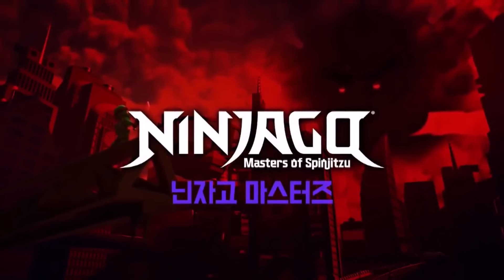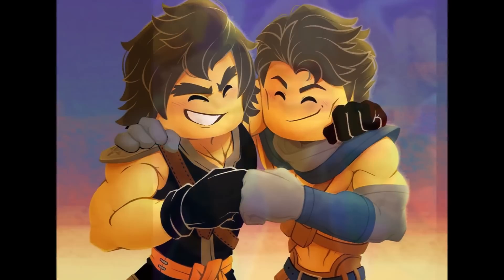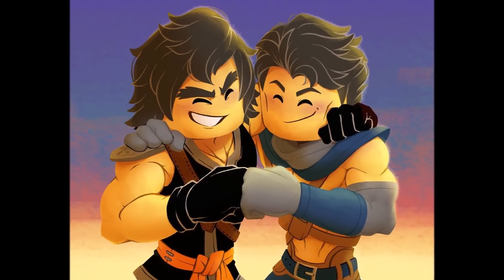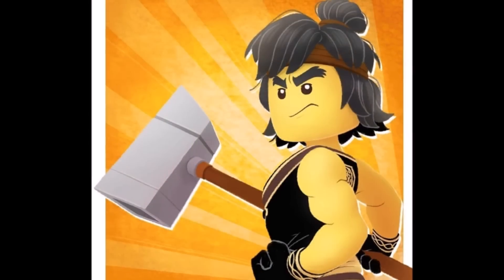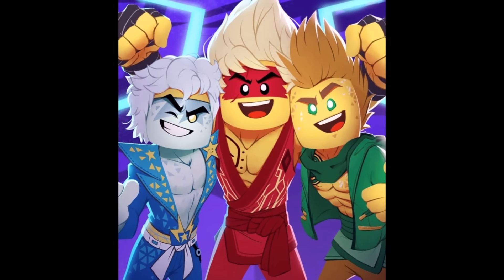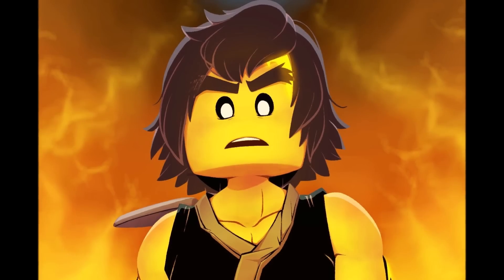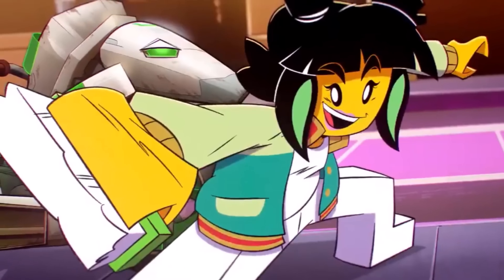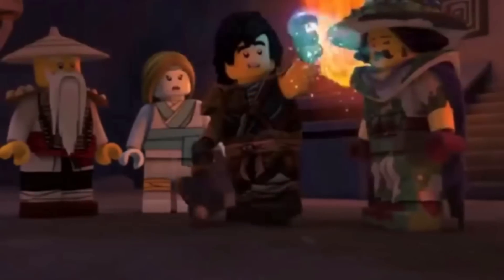This is PERFECT for Ninjago! 😍⚔️